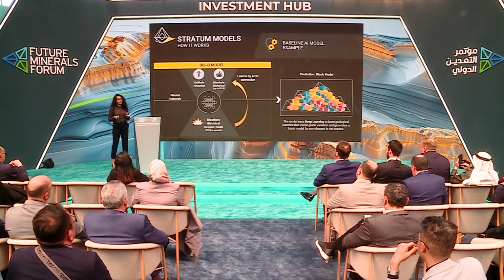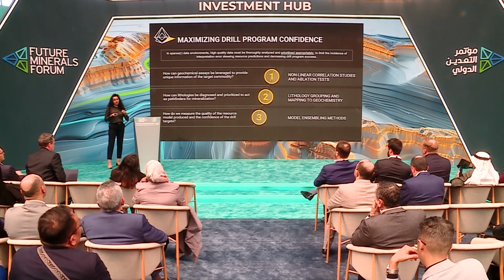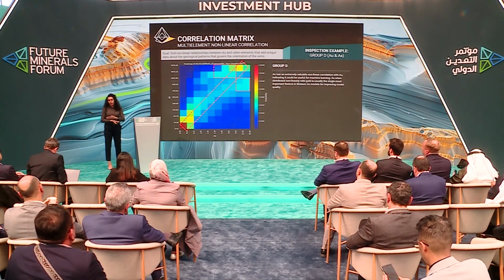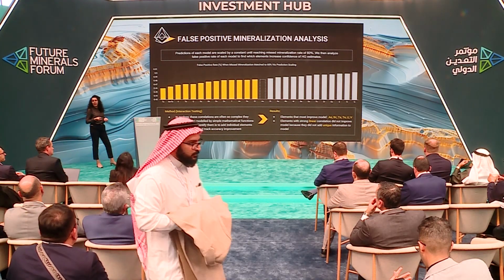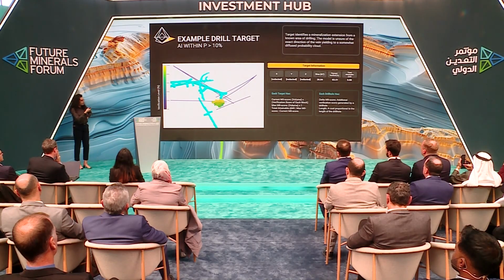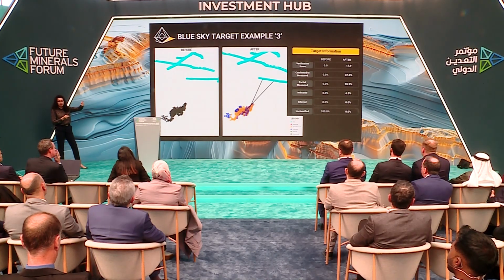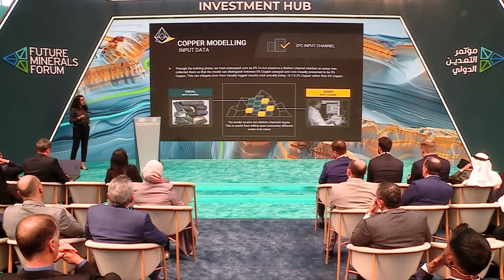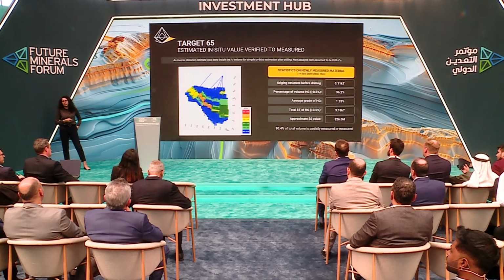Increasing mineral prospecting confidence levels and drill targeting precision using AI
The FutureMineralsForum wrapped up on January 16, featuring incredible keynote speeches and lively debates that explored the future of the minerals industry

Stay in the loop and join the conversation with FutureMineralsForum